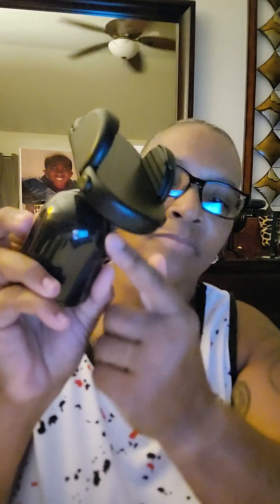MIIKARE GYM ESSENTIAL MAGNETIC PHONE HOLDER- PART 2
MIIKARE gym essential phone holder